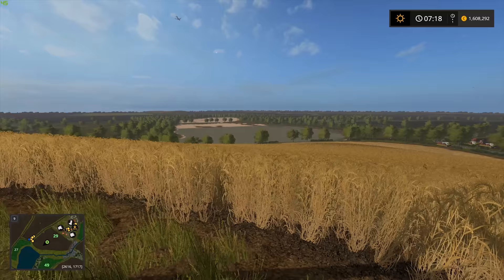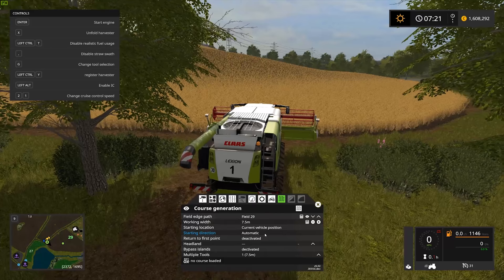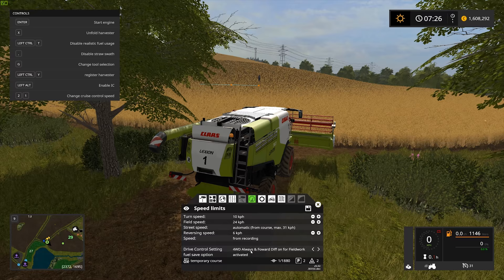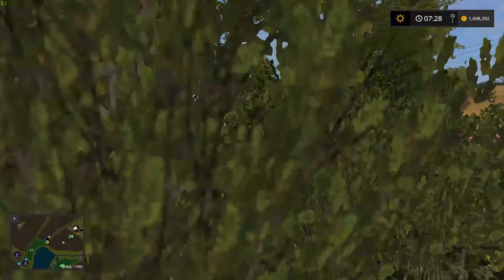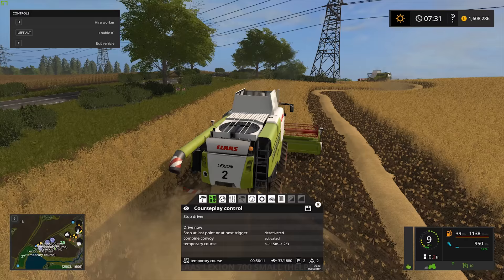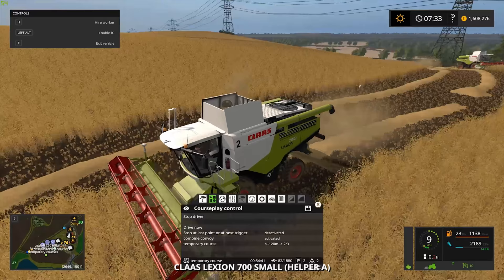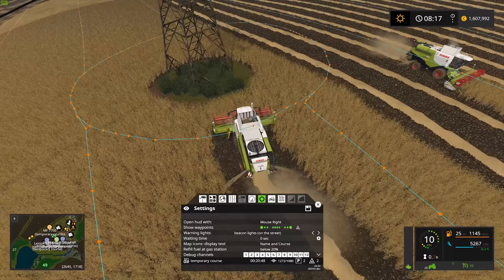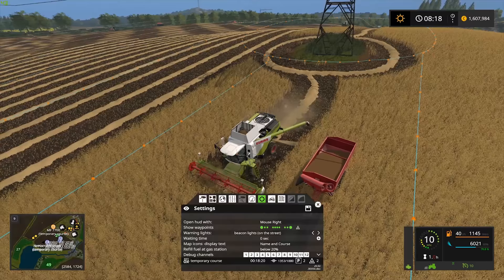How to setup Courseplay 5 for Combine convoy, Bypass Island and Headland Turn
In this Courseplay 5 tutorial for Farming Simulator 17 I show you how to setup Courseplay 5 for using the Combine convoy, bypass island and headland turn functions. All of them are very useful tools for your Courseplay 5 setup.

I am using Courseplay version 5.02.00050 in this video.